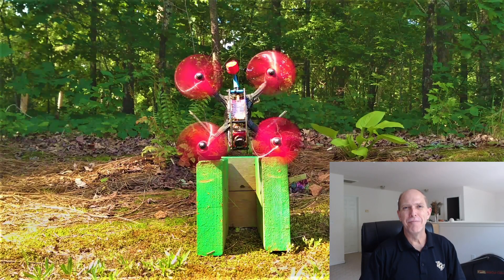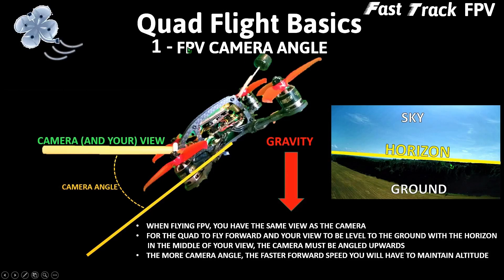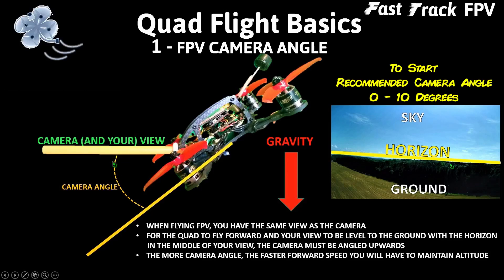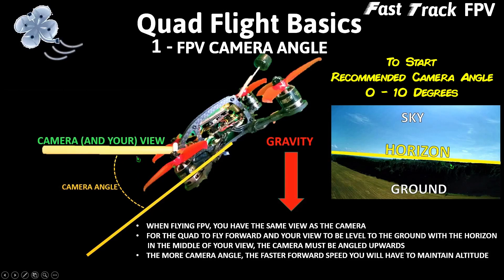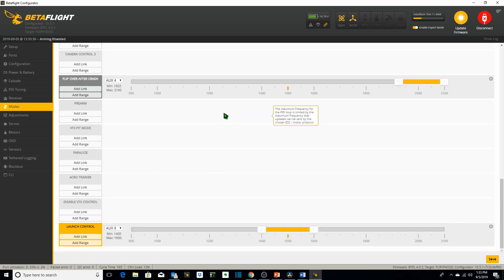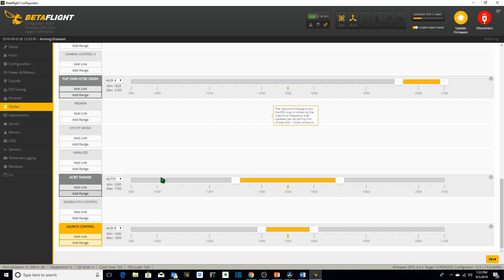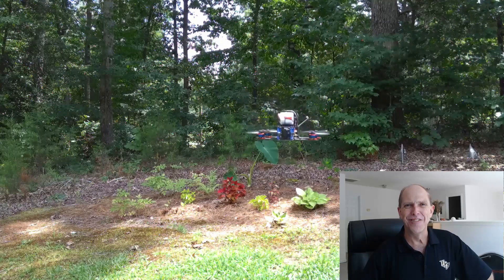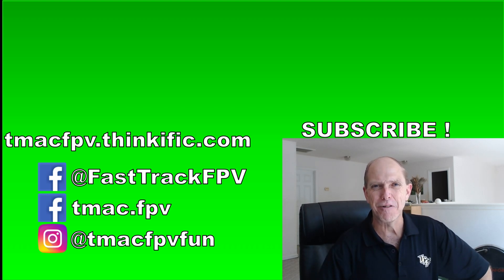FPV BEGINNER TIPS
FPV BEGINNER TIPS  Today, we’re going over 3 FPV Beginner Tips which you can implement BEFORE you start flying, that will help you learn to fly FPV the right way, more quickly, and with more confidence.  Specifically, the three FPV Beginner Tips we’ll cover are how your camera angle is directly proportional to your forward speed, the advantages of using Acro Trainer Mode and also how to setup Acro Trainer Mode in both your transmitter (using OpenTX firmware) and in Betaflight and finally how & why to setup Throttle Limit in BetaFlight—if its good for Pro FPV Racers, this actually might be a good place for new FPV Pilots to start!